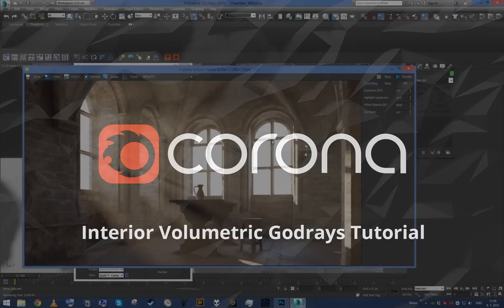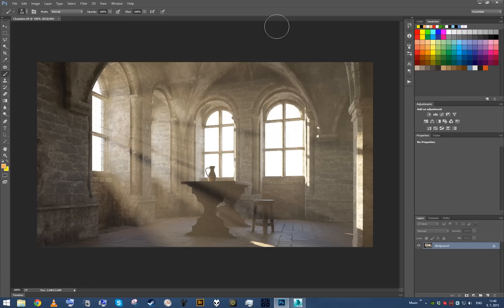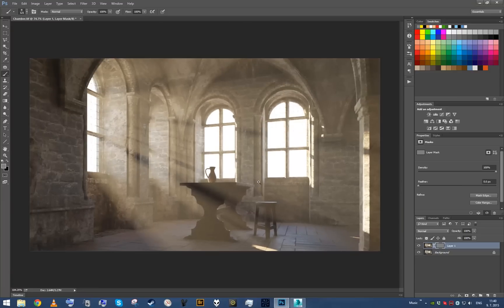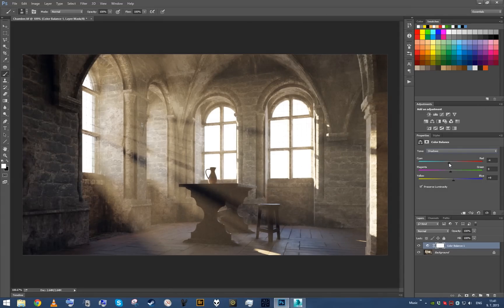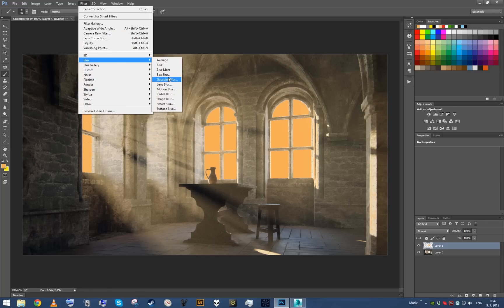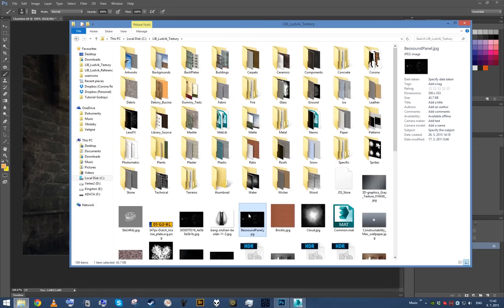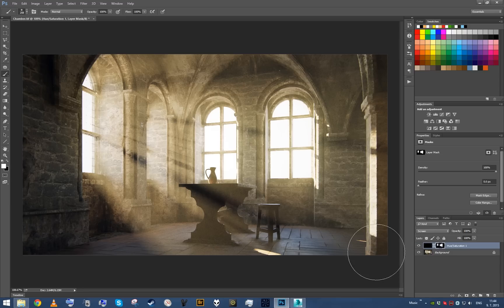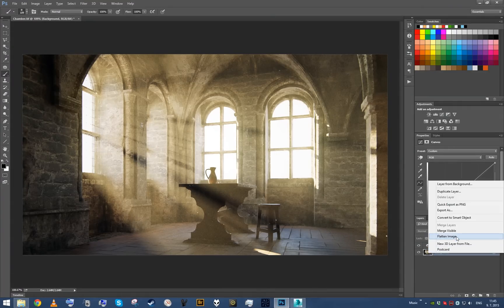Complete Project: Creating Room with God Rays (5/5: Postprocessing)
Godrays Tutorial Part 5: applying final postprocessing effects to the image

This tutorial series is dedicated to in depth explanation of utilizing Corona renderer to create complex semi procedural materials, interior lighting and interior volumetric effects. Tutorial covers entire projects from start to finish, and is focused on practical, real world scenario workflows.